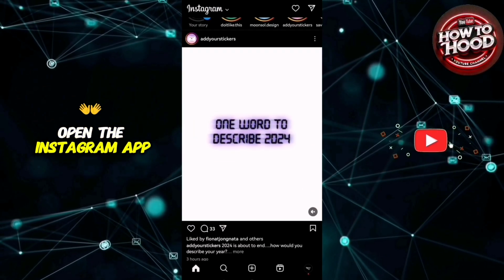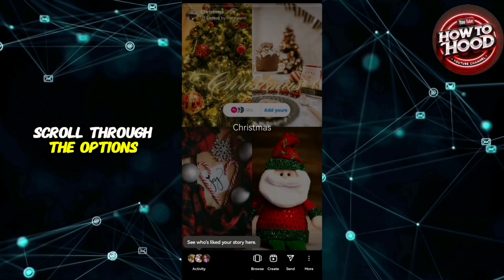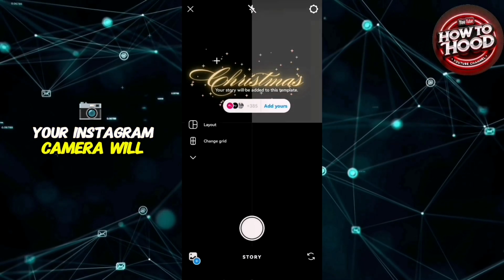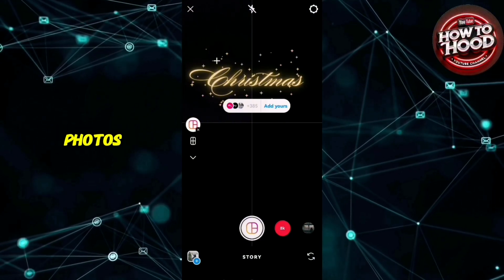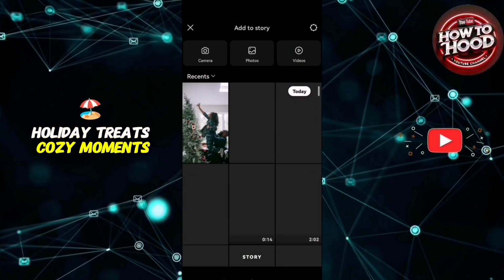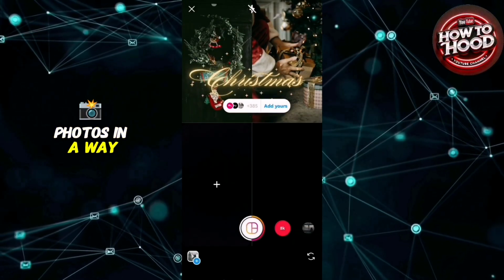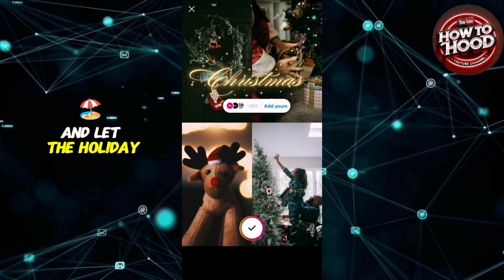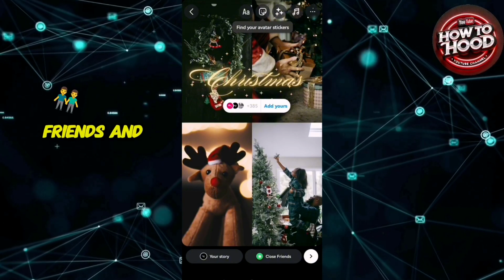How To Share A Festive Christmas Instagram Story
**Description:**
Learn how to share a festive Christmas Instagram Story with this step-by-step tutorial. Add holiday-themed stickers, music, and effects to make your Story stand out and spread the festive cheer. Perfect for celebrating the holiday season with your followers!